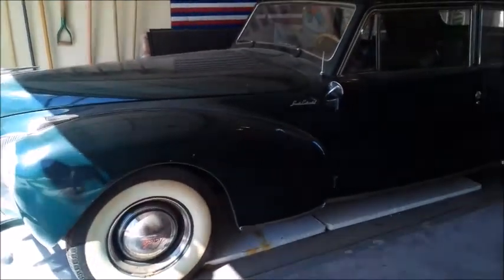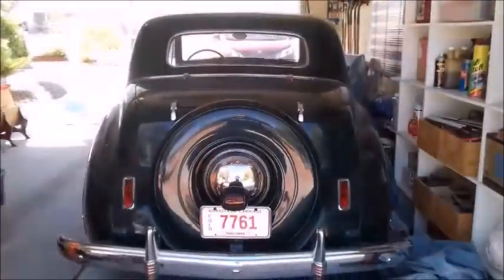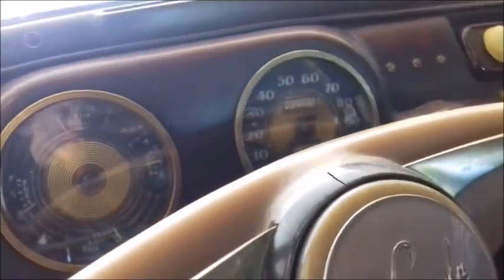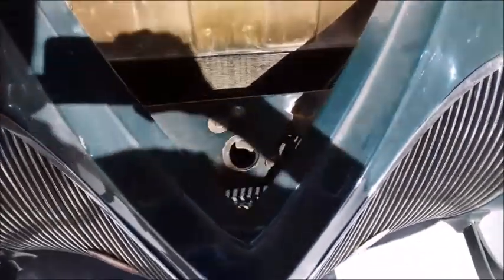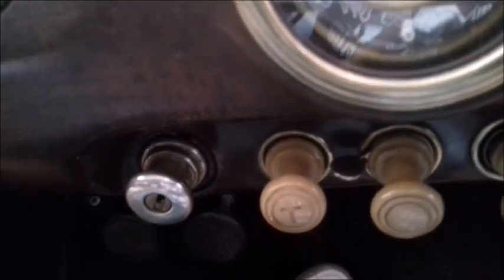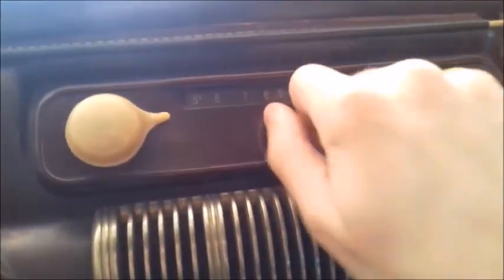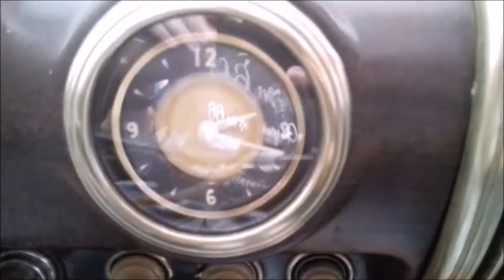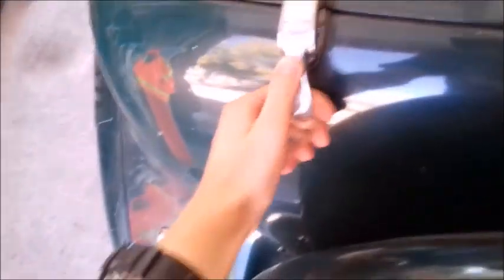1941 Lincoln Continental short review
Here's a quick review of a 1941 Lincoln Continental, which belongs to my uncle! Big thanks to him for letting me film it! Enjoy the video!

Engine specs for this Continental...

292 (4.8L) V12
120 hp @3500 rpm, 220 lb-ft @2000 rpm
Averages 7 MPG (33.9l/100 km)

Video was filmed on - October 11, 2017